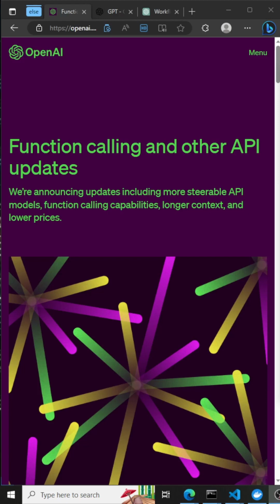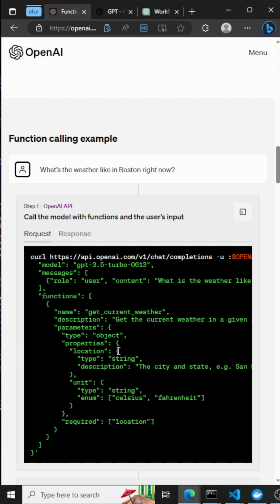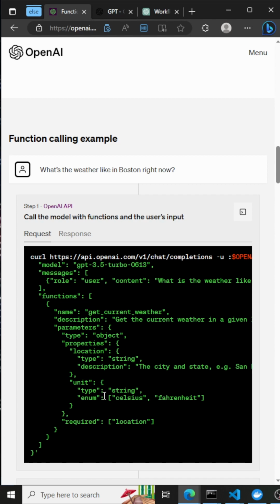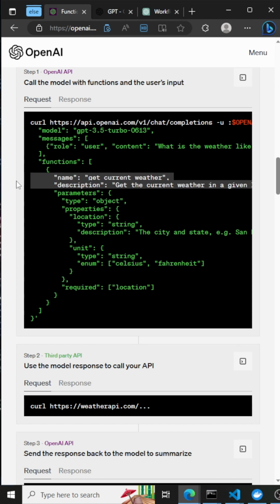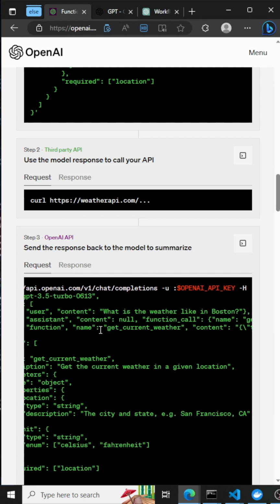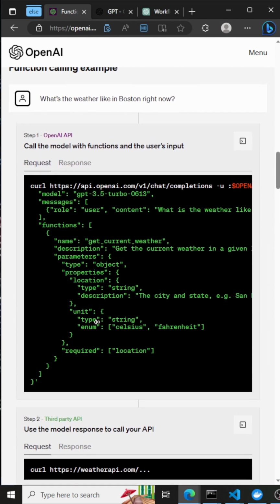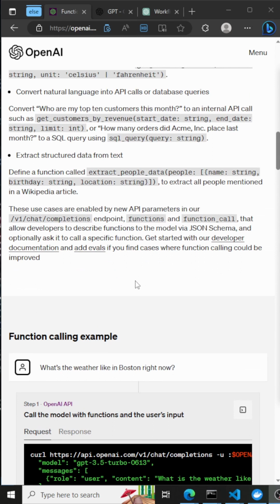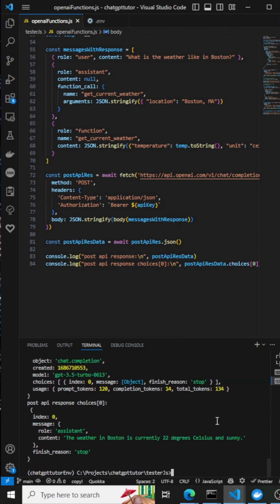OpenAI Function Calling for Chat API (ChatGPT Plugin API)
OpenAI released the Function Calling API update, enabling plugin functionality!